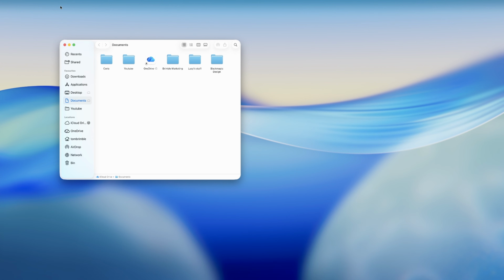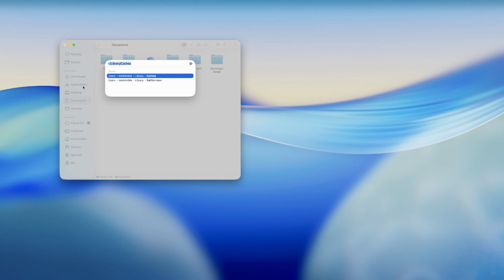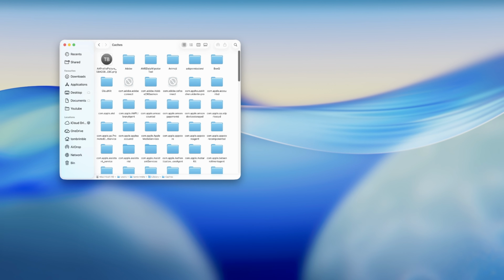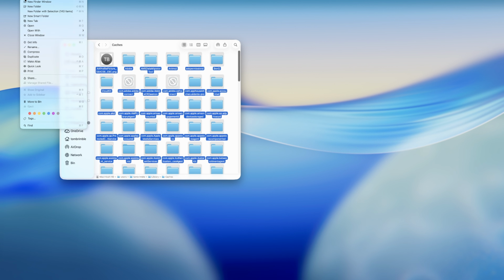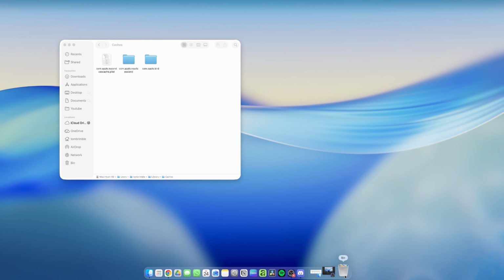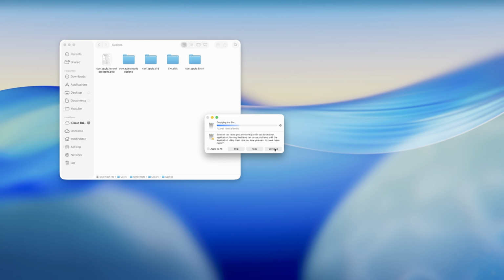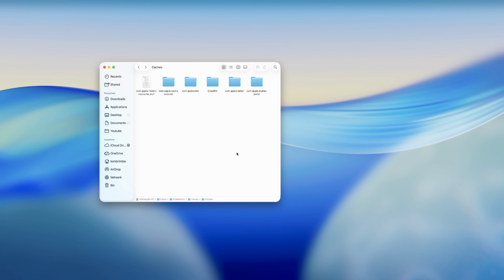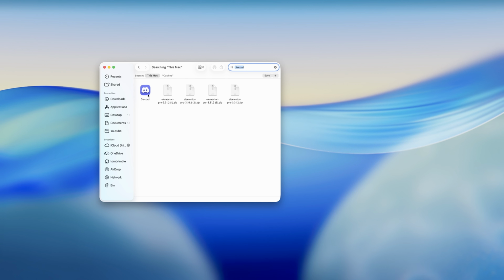How To Fix Discord Not Opening On Mac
If Discord won’t open on your Mac, keeps crashing, or gets stuck loading, this video walks you through the most effective fixes step by step. I’ll show you how to force quit Discord, clear cached files, check macOS permissions, update Discord properly, and reinstall it if needed. These solutions work on MacBook Air, MacBook Pro, and iMac running macOS Sonoma, Ventura, or Monterey. Follow along to get Discord opening and working again quickly, without losing your settings or data.